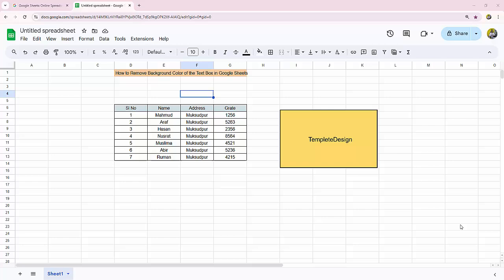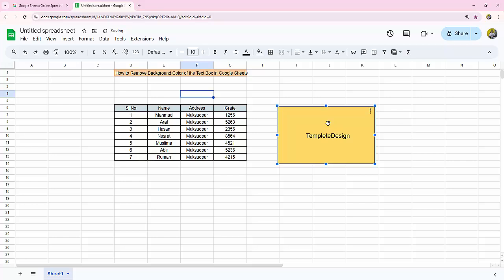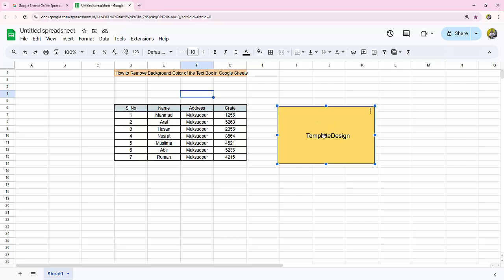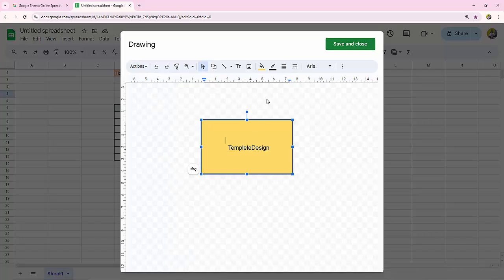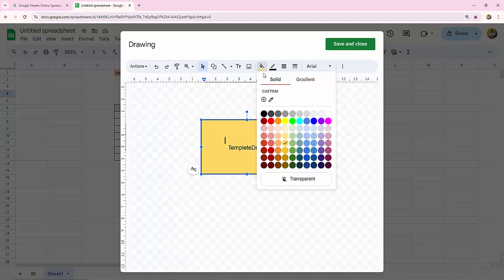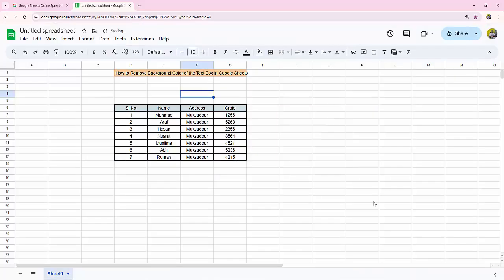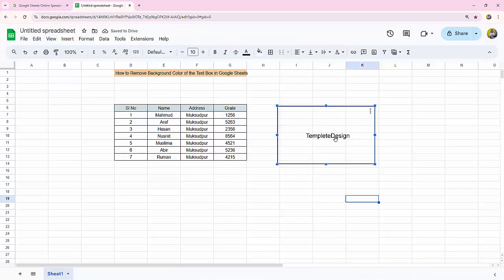How to Remove Background Color of the Text Box in Google Sheets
Assalamu Walaikum,
In this video, I will Present How to Remove Background Color of the Text Box in Google Sheets. Let's get Started.